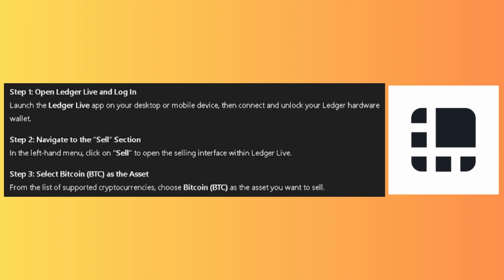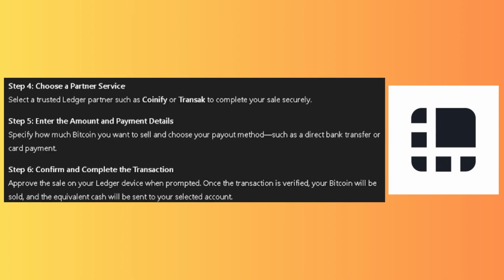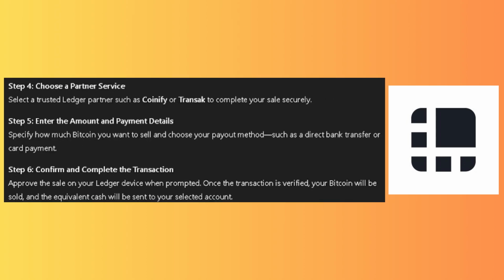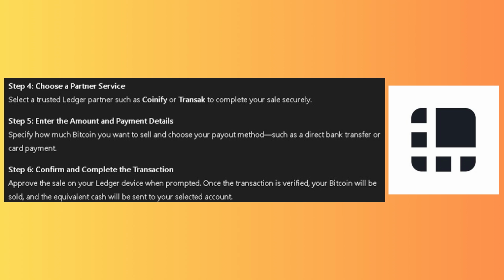How to Sell Bitcoin on Ledger Live (Full Guide) 2025!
In this comprehensive guide I will show you how to sell bitcoin on ledger live in 2025! Selling Bitcoin through Ledger Live is a secure and simple process that lets you convert your crypto into cash using trusted third-party partners. While Ledger Live doesn’t directly exchange crypto for fiat, it integrates with providers such as Coinify, MoonPay, or Transak to safely handle transactions. You stay in control of your Bitcoin using your Ledger device while ensuring that your funds are transferred securely to your chosen payment method. Follow these six easy steps to sell Bitcoin on Ledger Live.